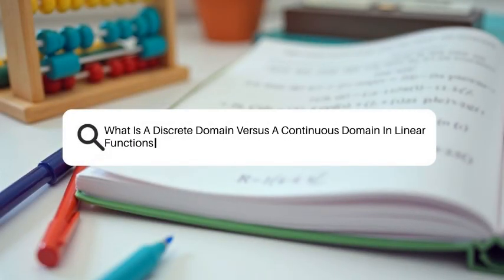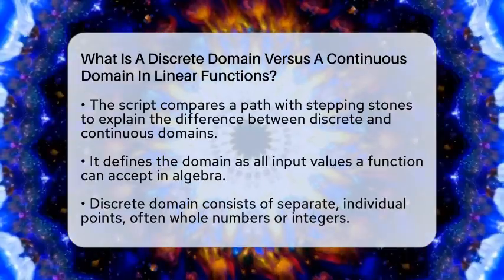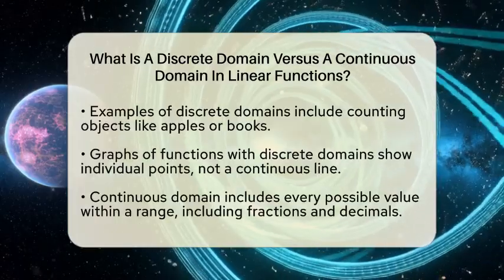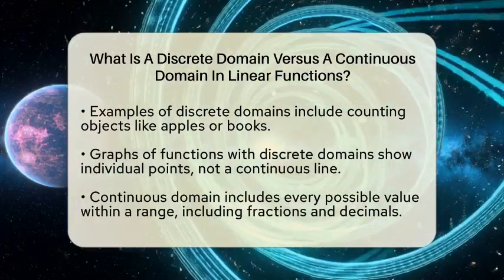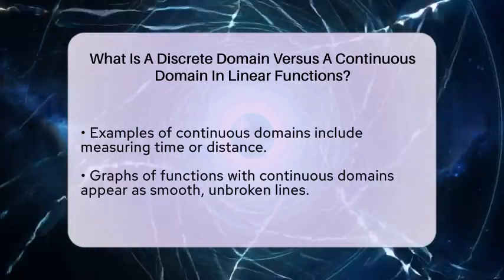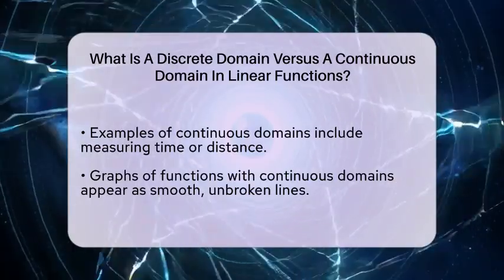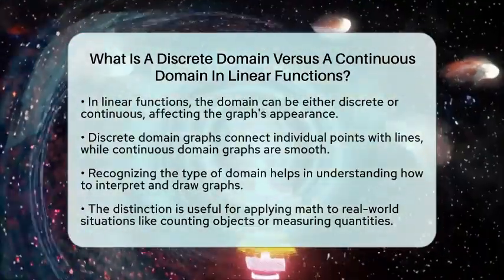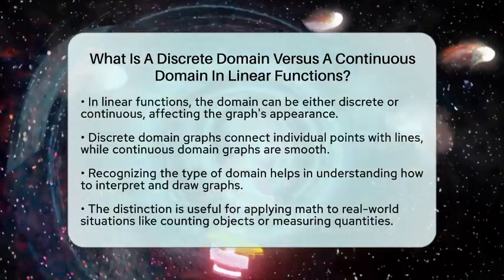What Is A Discrete Domain Versus A Continuous Domain In Linear Functions? - Your Algebra Coach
What Is A Discrete Domain Versus A Continuous Domain In Linear Functions? Ever wondered how different types of input values affect the graph of a linear function? In this video, we'll explain the key differences between discrete and continuous domains in linear functions. You'll learn how each type of domain influences the way the graph appears and how to interpret real-world situations based on these concepts. We'll start by defining what a domain is and how it relates to the inputs a function can accept. Then, we'll explore what makes a domain discrete, with examples like counting objects or steps, and how these are represented on a graph with individual points. Next, we'll look at continuous domains, such as measuring time or distance, where every possible value within a range is included, resulting in a smooth, unbroken line on the graph. Understanding whether a domain is discrete or continuous helps in accurately drawing and analyzing graphs, as well as applying these concepts to everyday problems. Whether you're studying algebra for school or trying to make sense of real-world data, recognizing the difference between these two types of domains is essential. Join us to clarify these fundamental ideas and improve your understanding of linear functions.